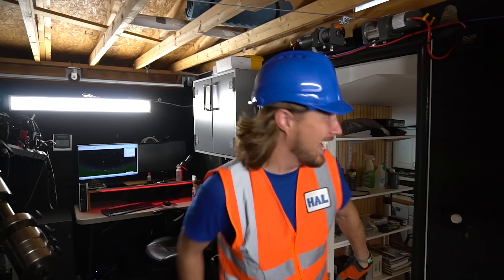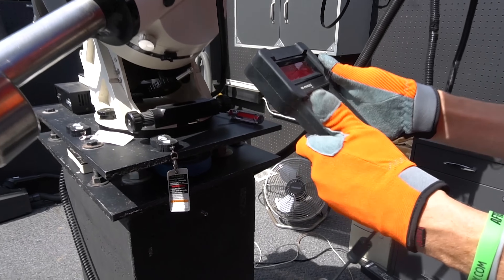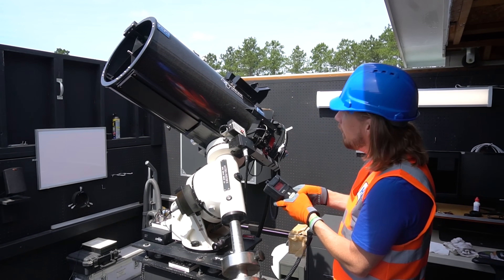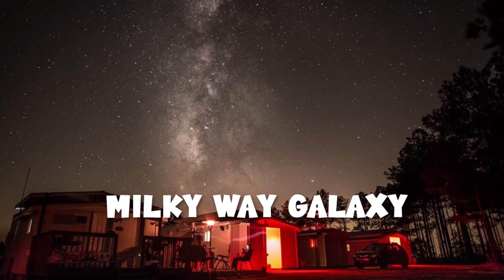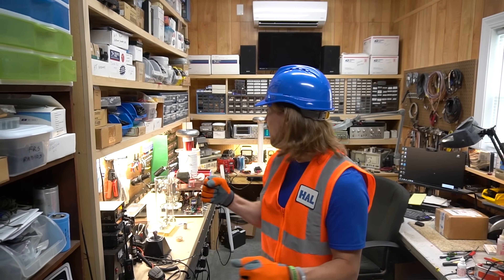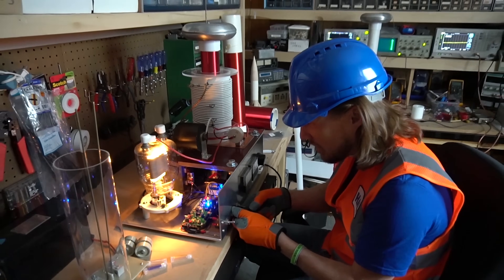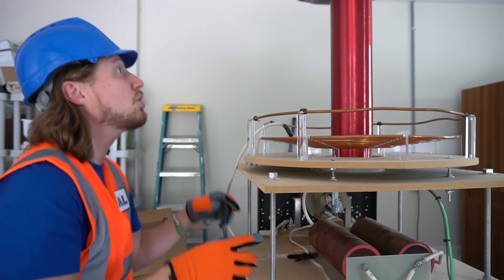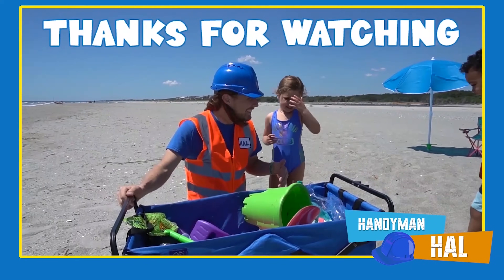Learn about outer space | Handyman Hal explores an Observatory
Handyman Hal explores an observatory educational videos for toddlers to learn about outer space. Look through a telescope to see the planets and stars. Handyman Hal will teach about astronomy and show you some cool science experiments. Check out a tesla coil that makes lightning and other electrifying experiments. Learn about the stars, the sun and the moon with Handyman Hal.

Thanks for checking out Handyman Hal educational kids show. Join Handyman Hal as he explores a fire station, car wash, excavator, dump truck,  building toys with all his tools, he even take a ride on an airplane and school bus. There are so many exciting things to explore and learn about in the world around us. Watching and learning how things work is so much fun with Handyman Hal. Like Handyman Hal always says, It’s Awesome!